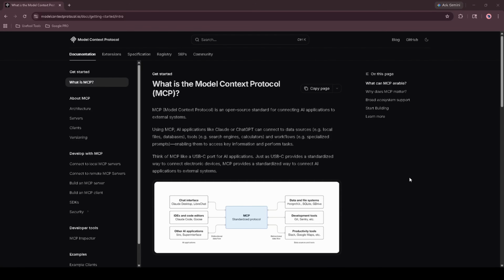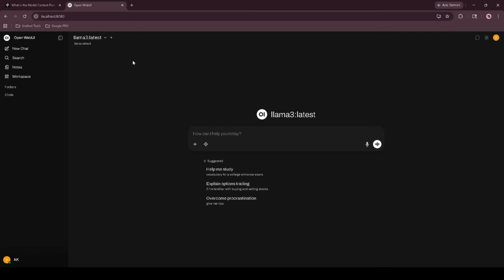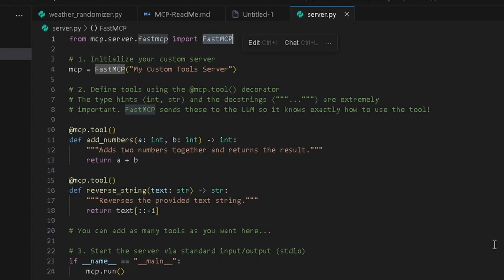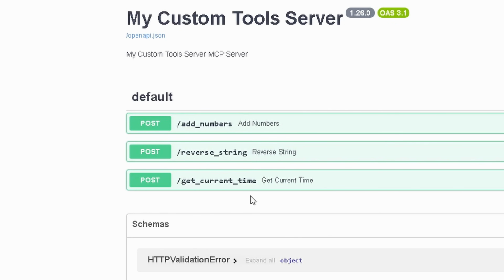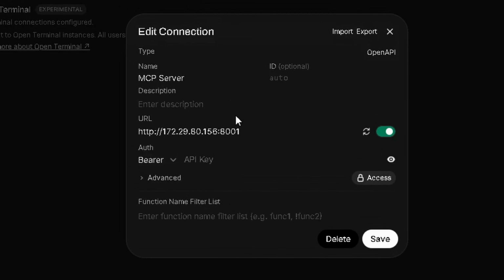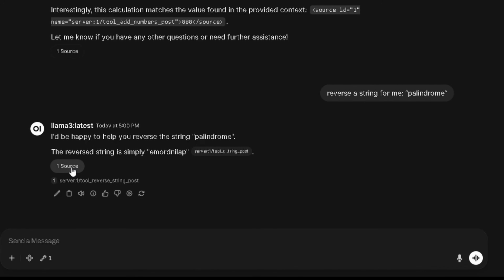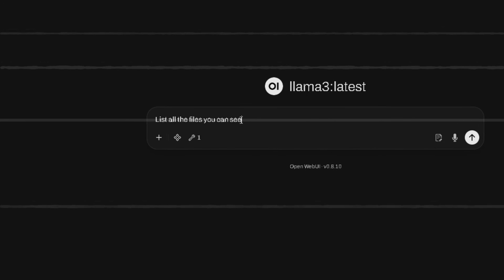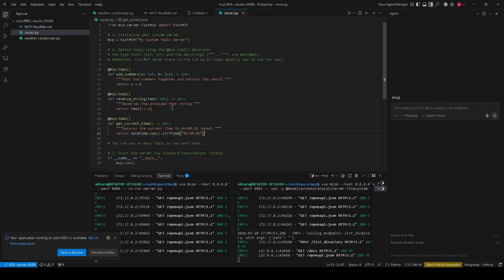How to Setup MCP in Open WebUI in WSL: Connect Local Tools to AI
In this video, we’re diving into the Model Context Protocol (MCP). I'll show you how to set up a custom MCP server locally and integrate it directly into Open WebUI so your models can utilize those tools!

It’s not the most "pro" tutorial (standard for this channel), but we’ll get it working together.

What we cover:
- What is MCP? (The "USB-C" for AI)
- Setting up the environment with Node.js and UV.
- Building a custom Python server for local tools.
- The "Docker IP trick" for successful connections running within WSL.
- Accessing the MCP Market for pre-built filesystem tools.

Timestamps:
0:00 Intro & basic setup
0:53 MCP Required installations
1:40 Starting an MCP server
2:10 Verifying the MCP server
2:39 Using MCP in Open WebUI
3:45 Verification within Open WebUI
4:35 Using MCP Library: an example
5:00 Testing Server file system MCP tool
6:04 Final Thoughts & Outro